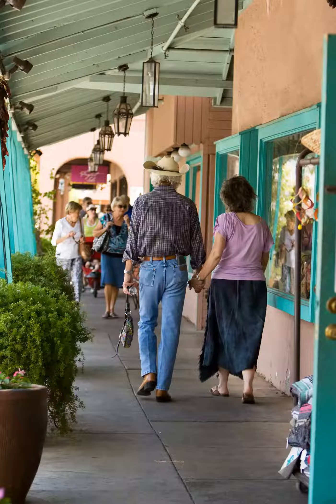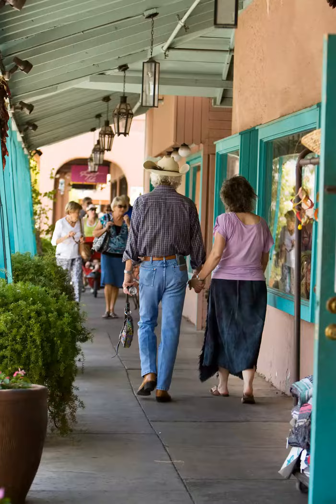Old Town Scottsdale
Scottsdale’s historic downtown area has a little of everything from boutique and consignment stores to restaurants and winery tasting rooms. Plan to spend a day here shopping for Native American jewelry, arts, and crafts at Gilbert Ortega Native American Galleries, Grey Wolf Native American Gallery, Sewel’s Indian Arts, and others. Or, browse upscale furniture stores displaying design magazine-worthy pieces as well as the more than 100 art galleries in the area..
But Old Town is more than fine art and fine furnishings. Fashion boutiques, gift stores, and consignment shops line the pedestrian-friendly streets, interspersed with some of Scottsdale’s best restaurants, cocktail bars, and tasting rooms. There are even several museums in the area, too, including Western Spirit: Scottsdale’s Museum of the West and the Scottsdale Museum of Contemporary Art. .